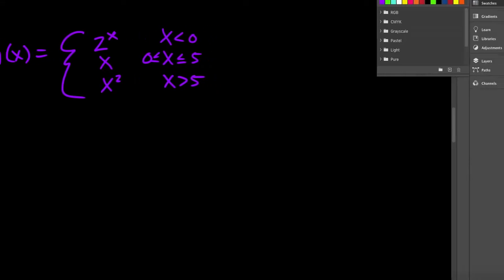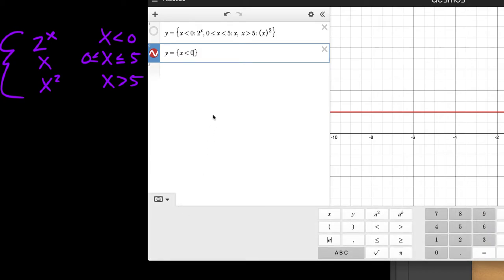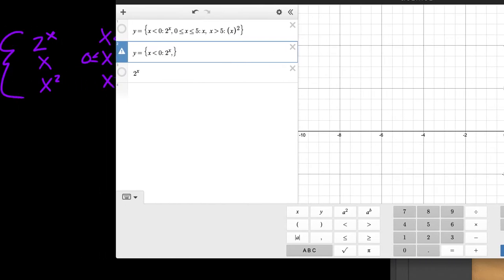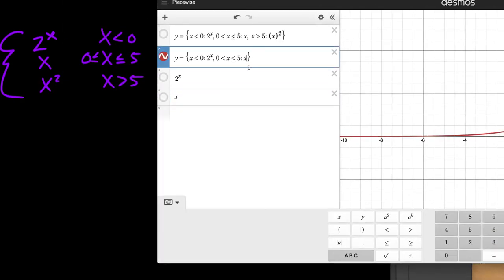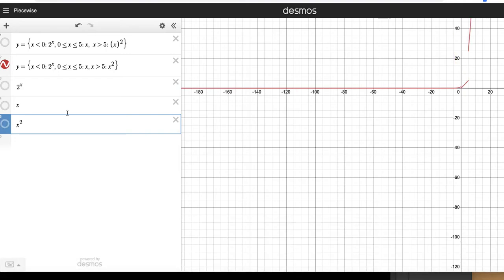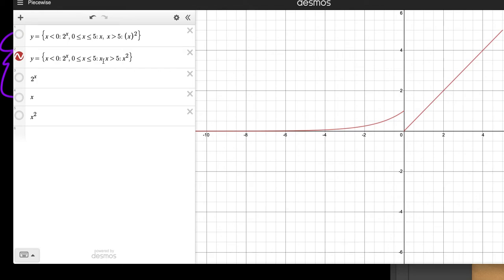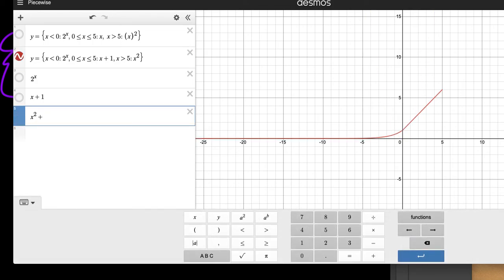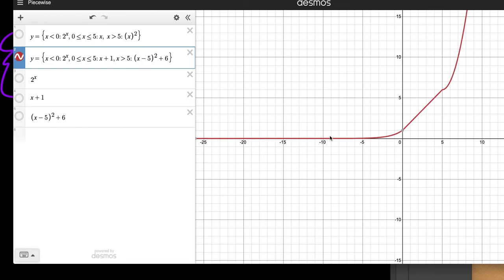2-7 Graphing Piecewise Functions on Desmos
In this video we will learn how to graph piecewise functions on Desmos.